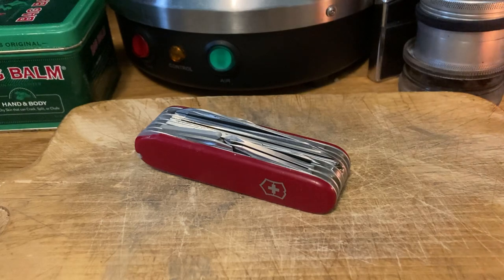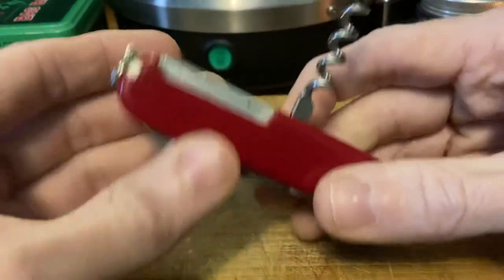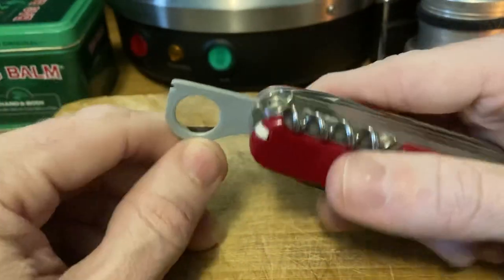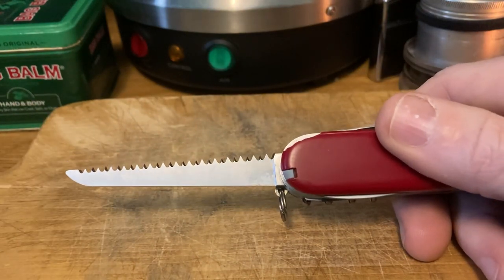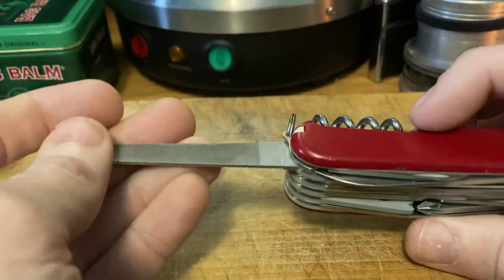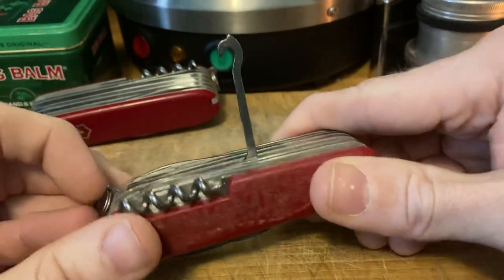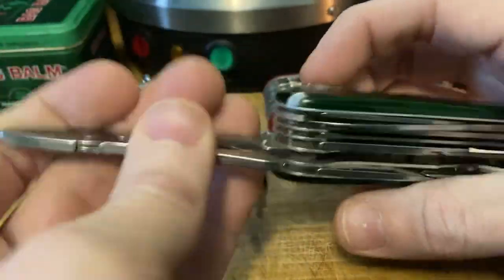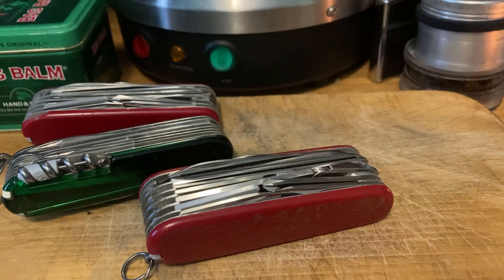Victorinox Champion Type C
It’s like Hep C, in other words, the best.